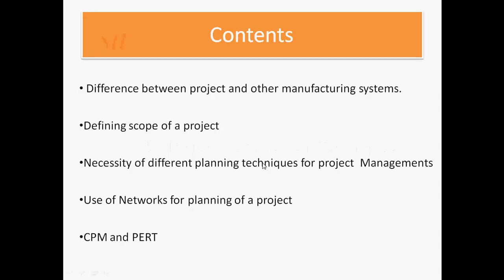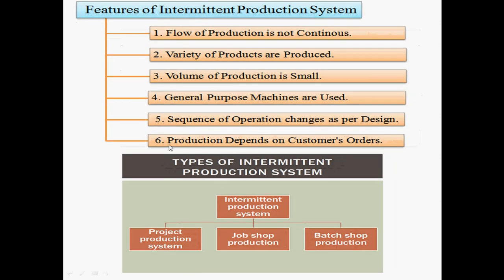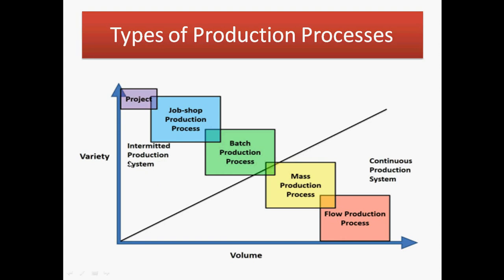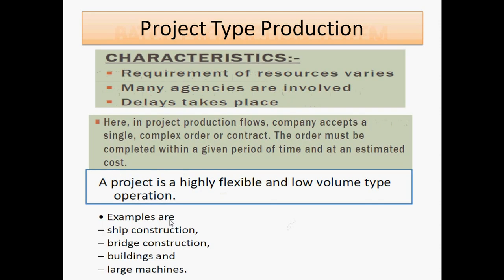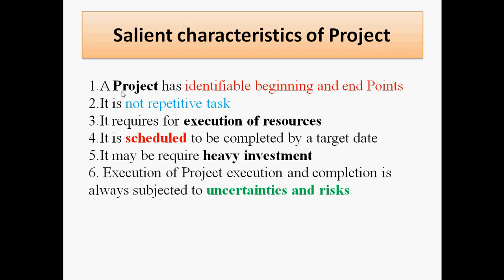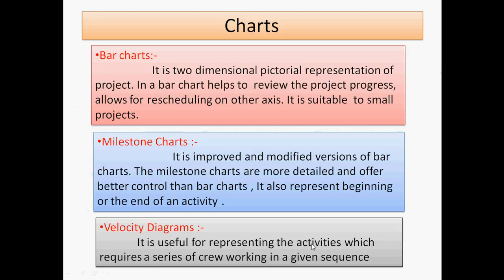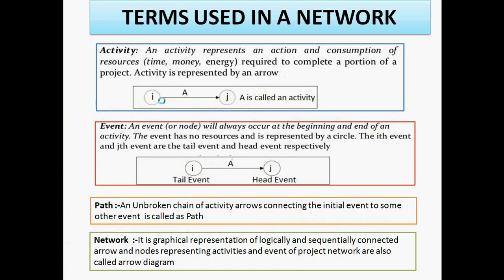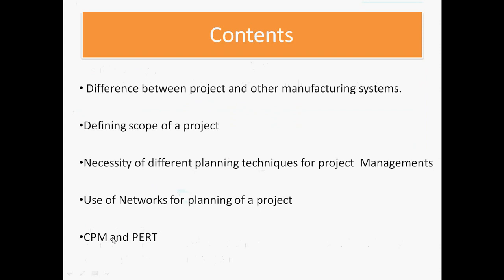Unit 5 :-Project Management Technique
In this video,I explained about Difference between project and other manufacturing systems,Defining scope of a project ,Necessity of different planning techniques for project  Managements  etc.